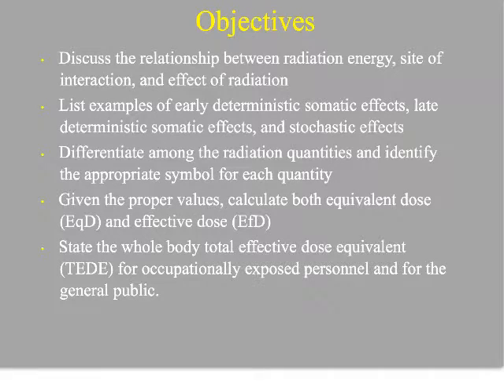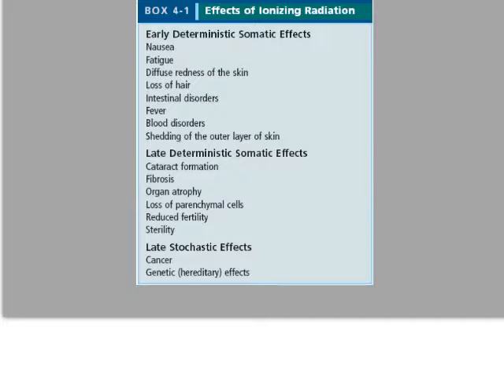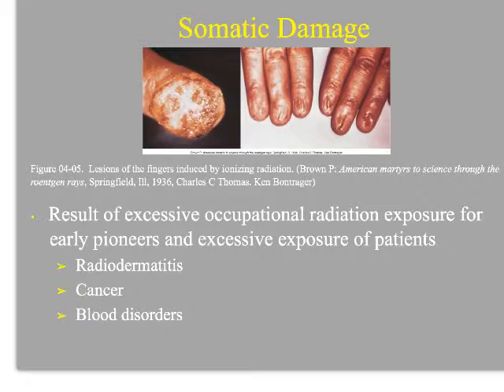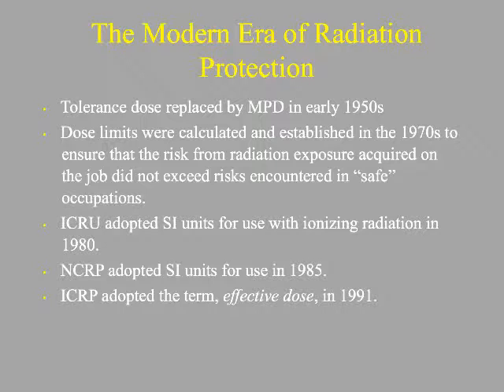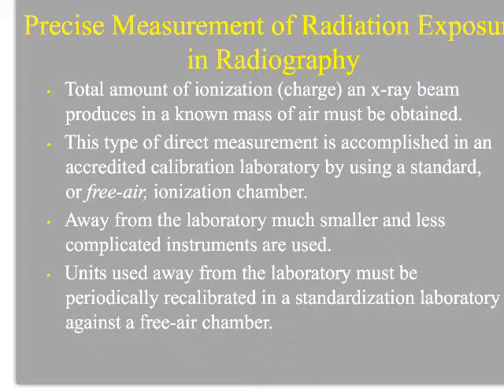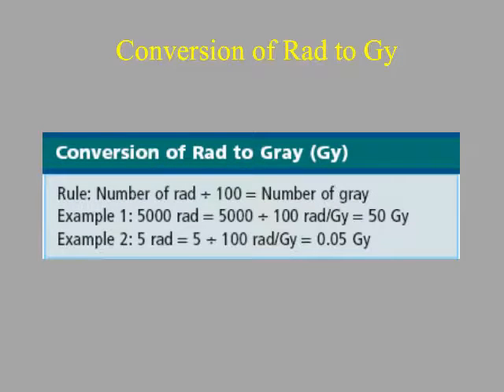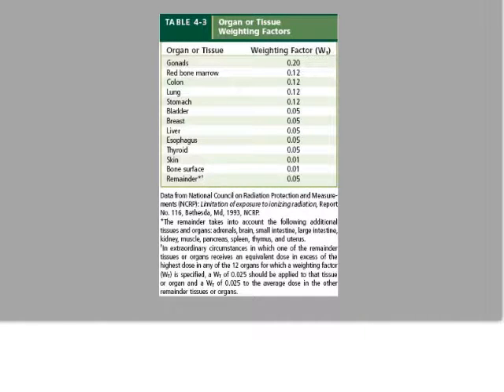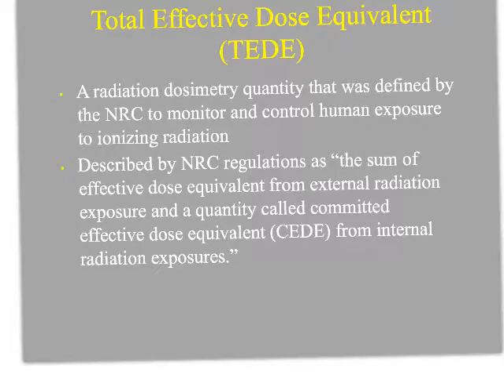Rad 432 - Units of Measure